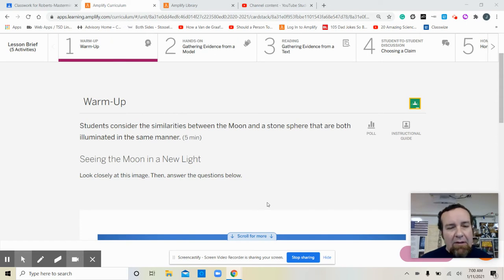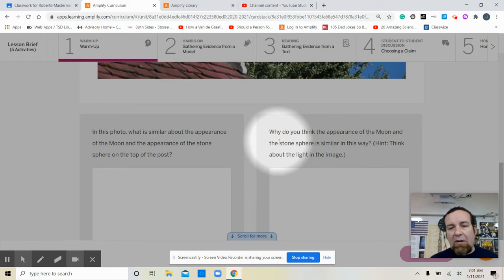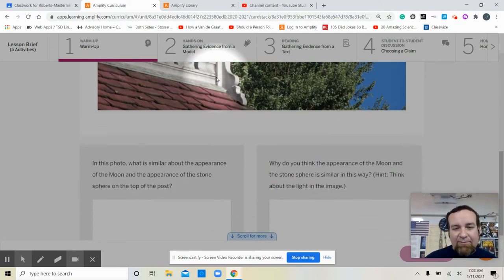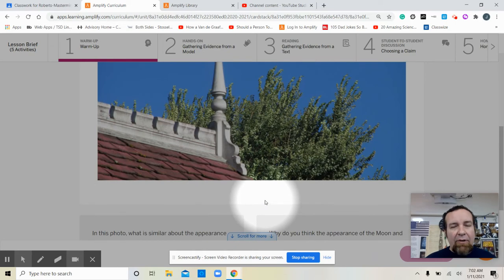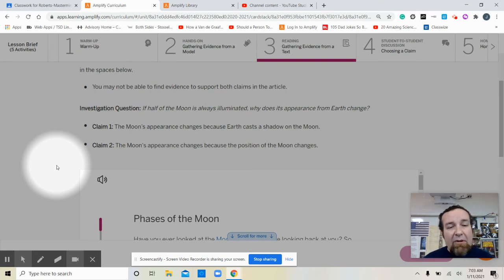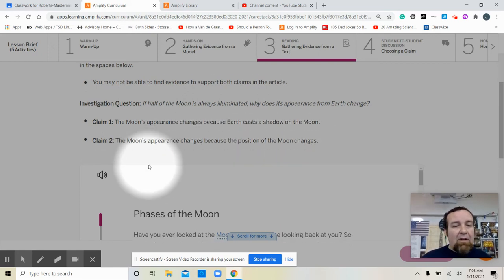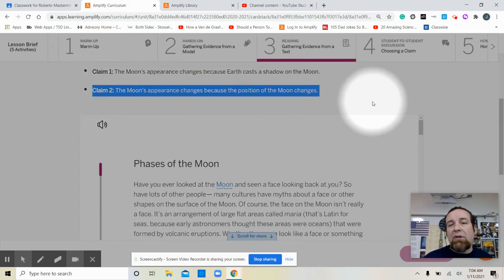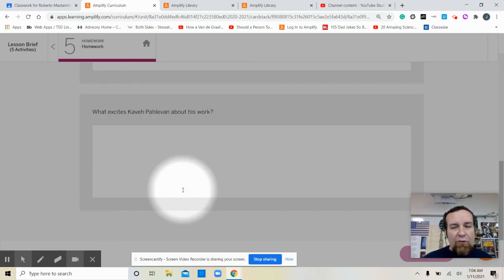EMS Video Lesson 2.2